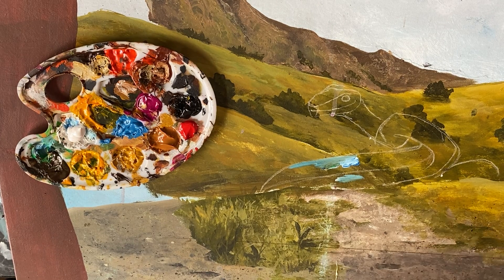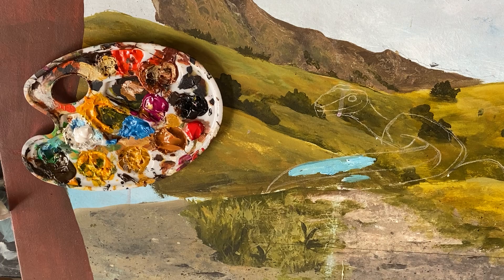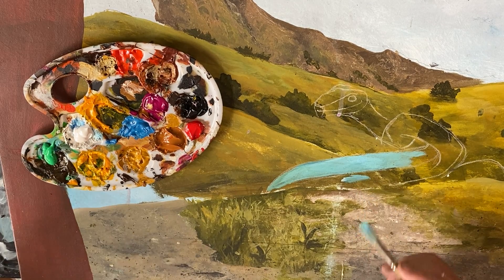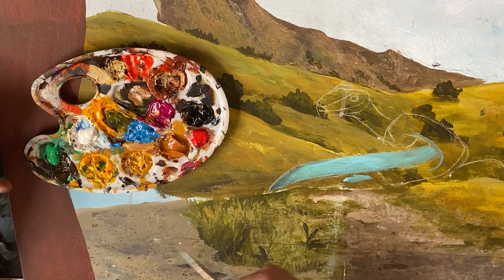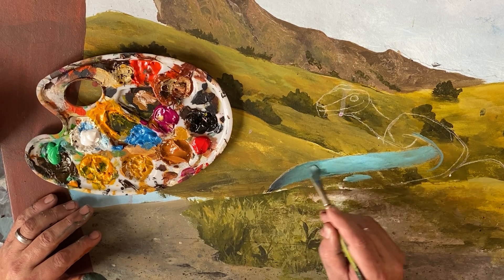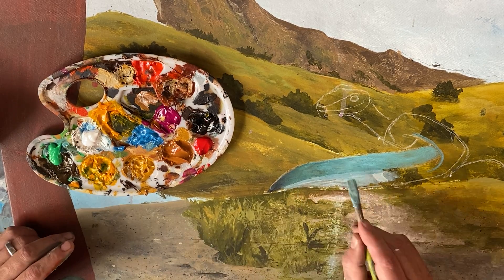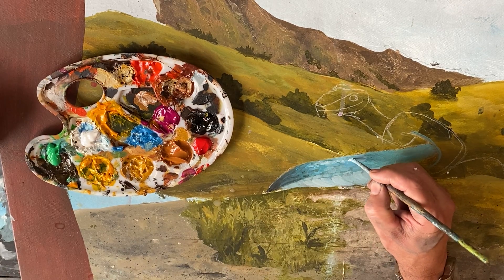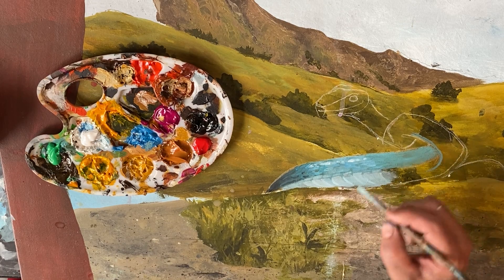Painting Snake Magic Part 1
Learning how to paint a snake (I don't recommend it, because they are difficult).